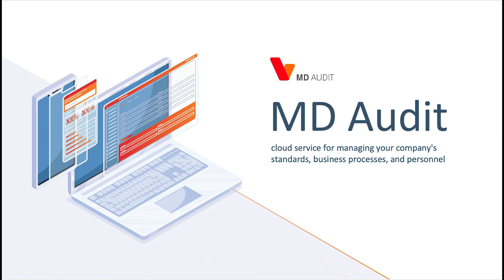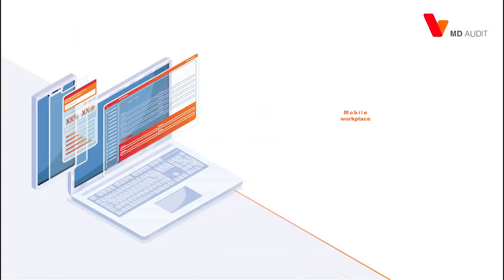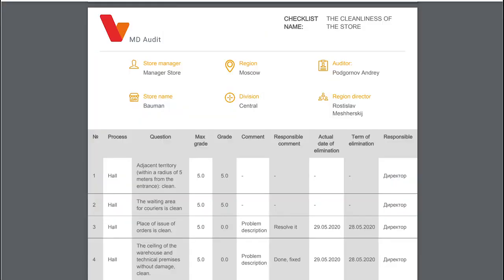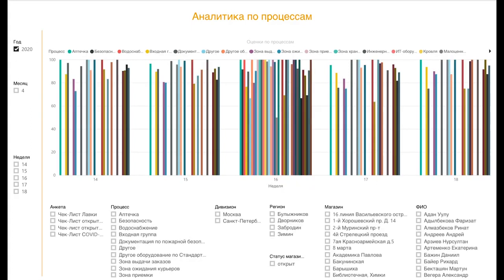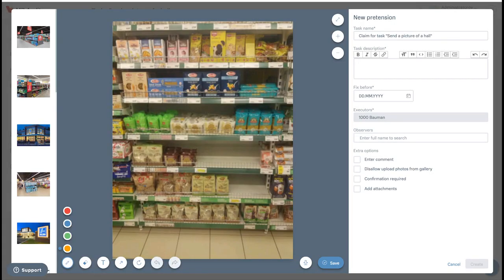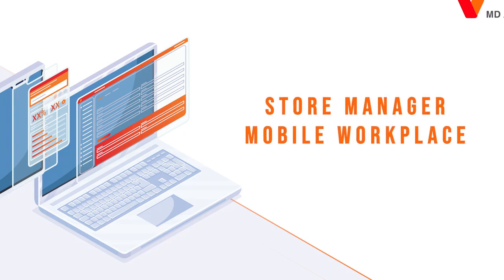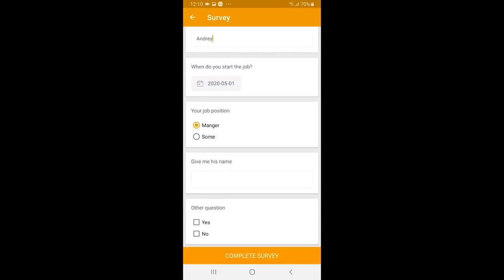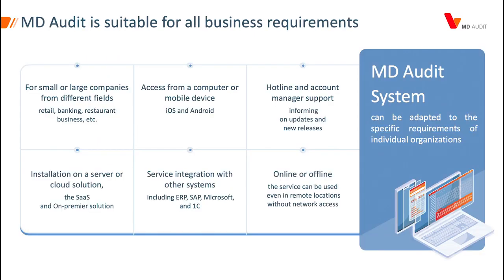Retail Audit by Mobile Dimension overview of the retail stores quality control system